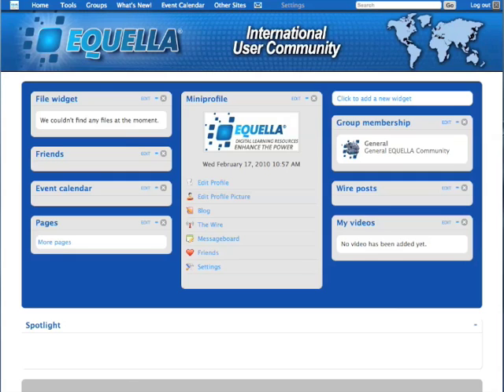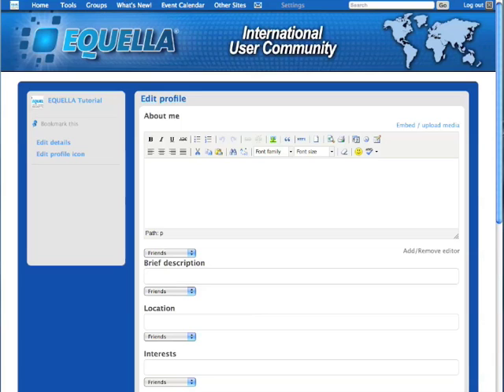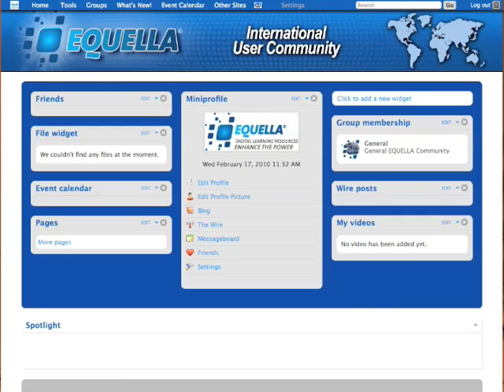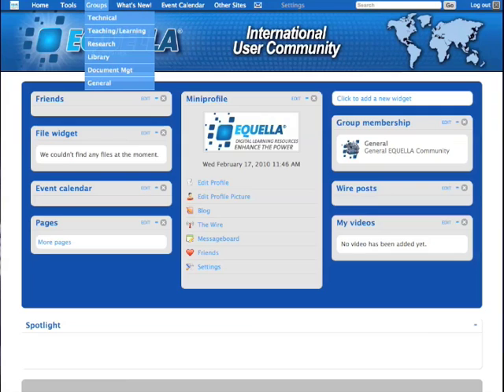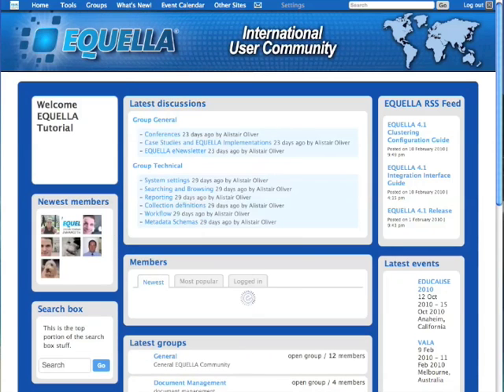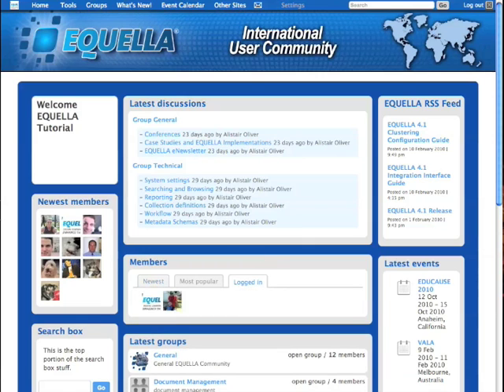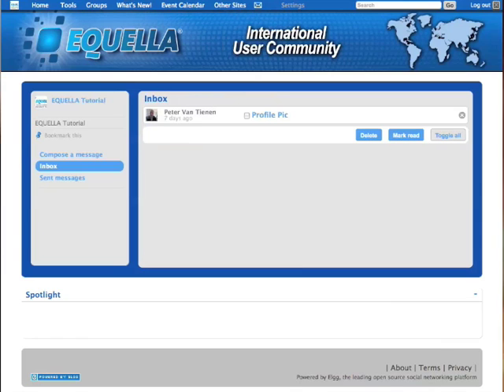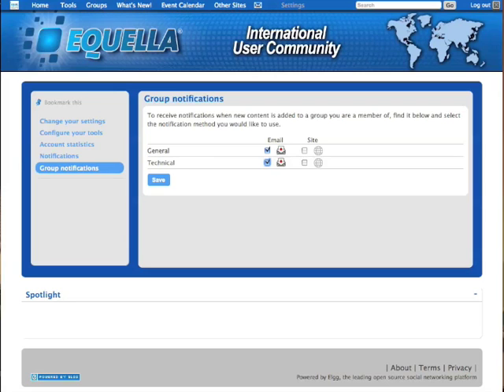EQUELLA User Community Tutorial.m4v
A welcome tutorial for members of the EQUELLA User Community.